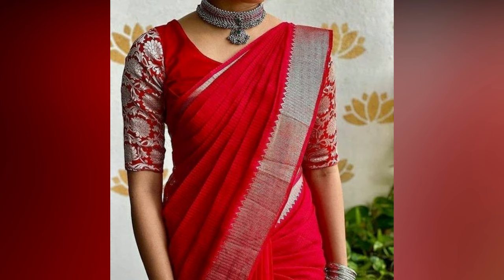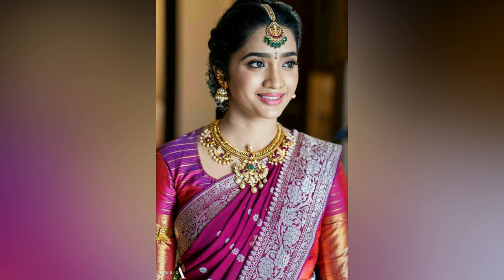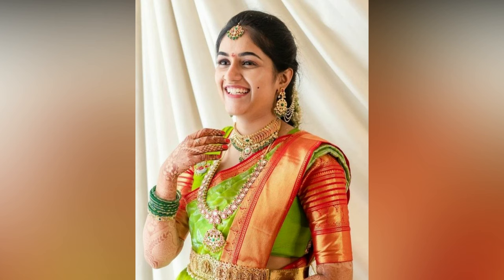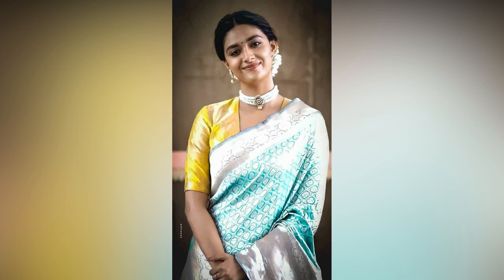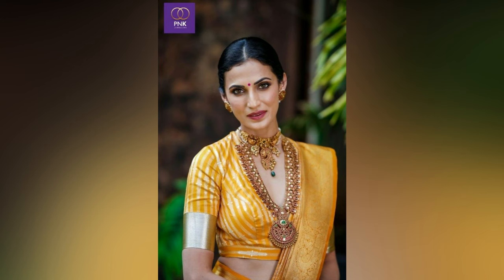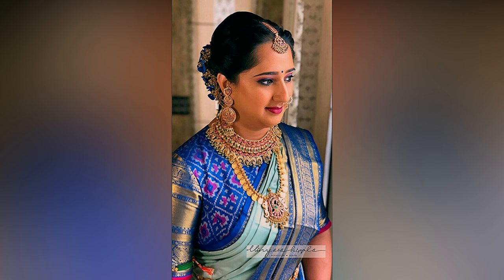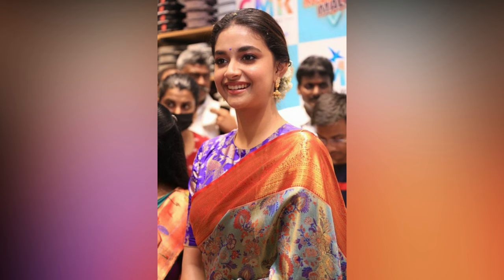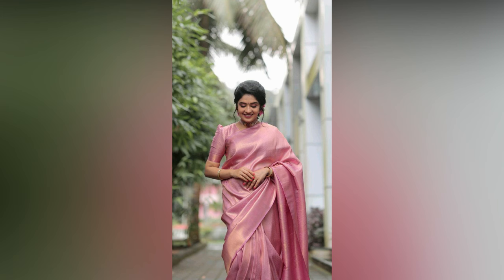No Embroidery Blouses for Pattu Sarees 2024||Latest Blouse Designs Without Maggam Work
pattublousedesignswithoutembroidery2024latestblousedesignswithoutmaggamwork2024

simple border blouse Designs for Silk saree and Pattu saree
Beautiful Blouse design all new ppattern
Boat Neck Blouse Designs/Latest Blouse Neck Designs
Latest Blouse Design Patterns and Collection for Sarees
pattu saree blouse designs
work blouses for pattu sarees
simple pattu saree blouse designs
simple blouse designs for silk sarees
latest pattu saree blouse designs 2024
latest pattu blouse designs 2024
latest blouse designs for pattu sarees
latest blouse designs 2024 pattu sarees
latest blouse designs 2024 for pattu sarees
kanjivaram saree blouse designs
border saree blouse designs images
blouse designs without aari work
blouse designs pattu saree

Simple Latest Pattu Back Neck Saree Blouse Designs For Women's
Simple plain fabric designer blouse ideas
New  model blouse design 2024
New blouse design 2024
Plain blouse with designer saree
Stylish blouse with plain saree
plain blouse designs
plain blouse design
plain blouse neck design
Blouse back neck design ideas
Brocade blouse design
dori blouse design
Latest blouse design 2024
Backlesh blouse design
pot neck blouse design
Net blouse design 2024
round neck blouse design
Designer blouse design
Bridal blouse design
Latest saree blouse design
Silk blouse design
Patch work blouse design
Daily wear blouse design
Blouse Ki design
Blouse Gale ka design
Jewel neck design
Houlter neck design
Simple boat neck design
Designs For Women's
plain blouse designs
plain blouse design
Brocade blouse design
dori blouse design
Backlesh blouse design
Designer blouse design
Bridal blouse design
Silk blouse design
Blouse Ki design
Jewel neck design
Houlter neck design
s